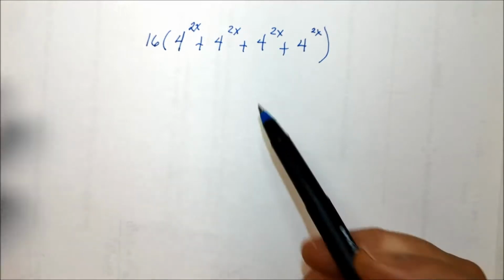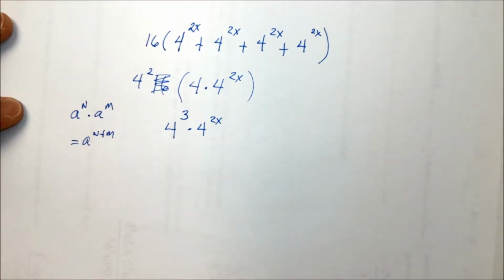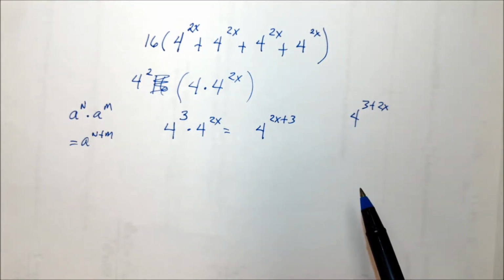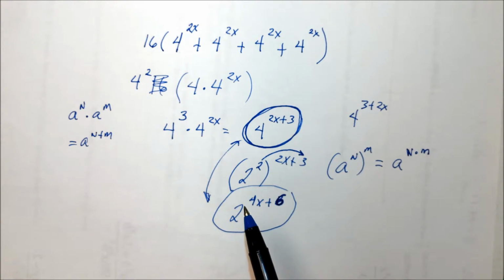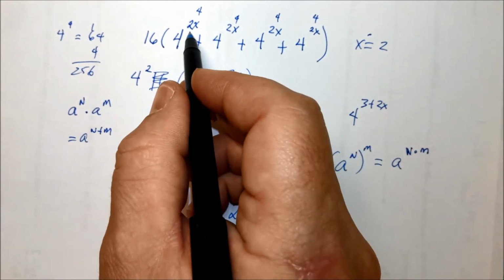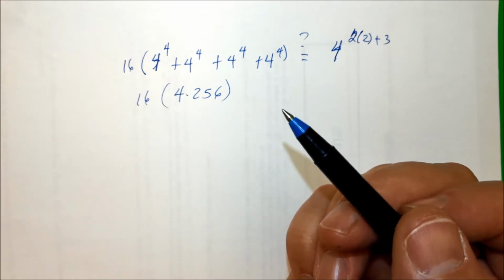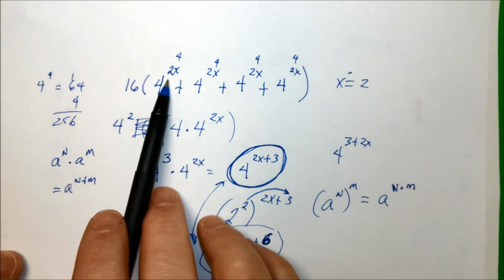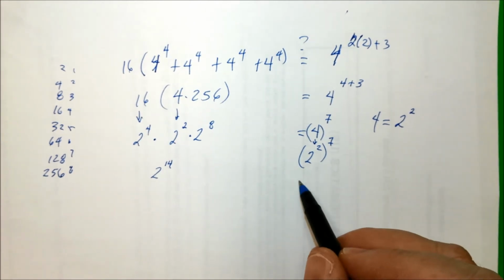This Exponent Problem is Harder Than It Looks - The Bearded Math Man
Try to simplify this problem.  There's a bunch of "stuff" that comes out of this that will lead into future applications of exponents, rational exponents, and logarithms.